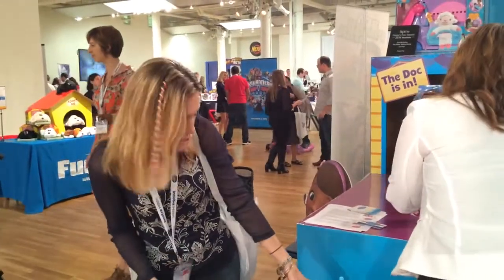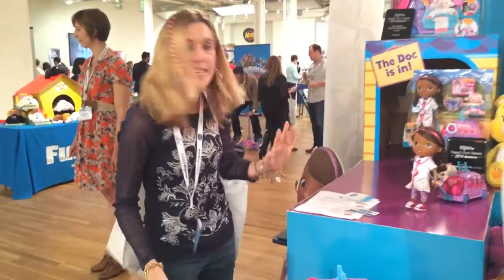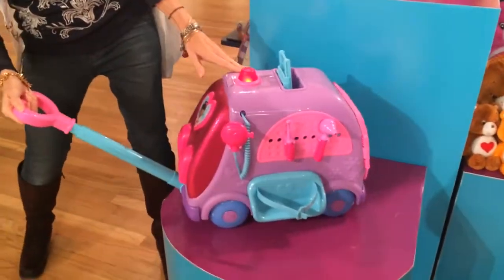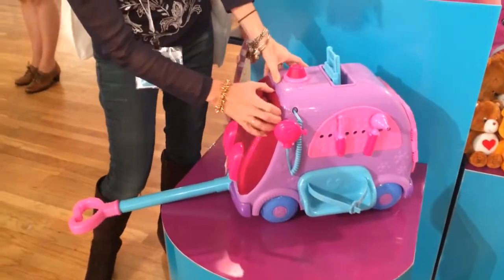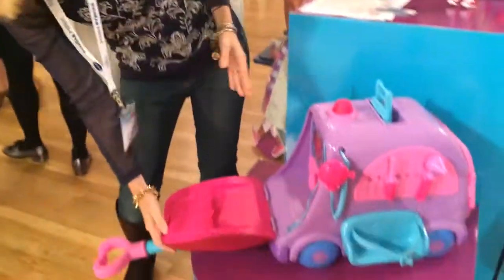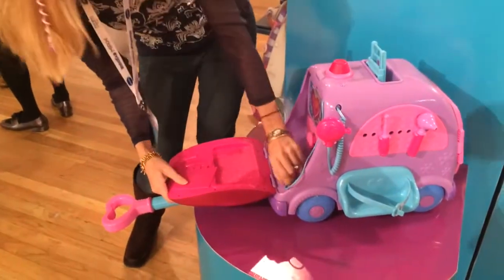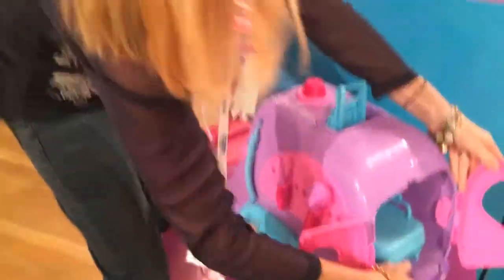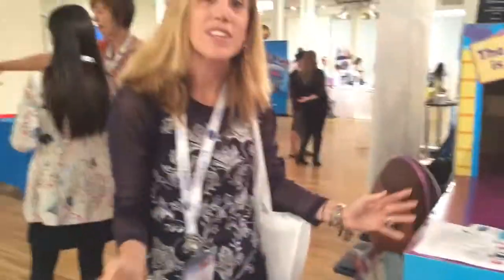Doc McStuffins Get Better Talking Mobile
For kids who want to pretend play Doc McStuffins, the Get Better Talking Mobile is going to be one hot toy as this lets them take a mobile clinic on the go complete with tools, stickers , gurney, patient seat, motion activated siren that lights up and plays the "Doc Mobile" song too! Priced at $ 49.99